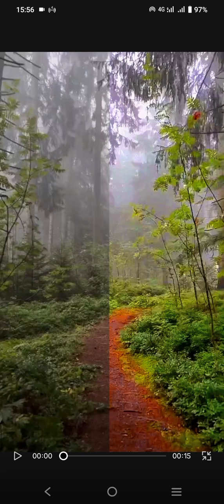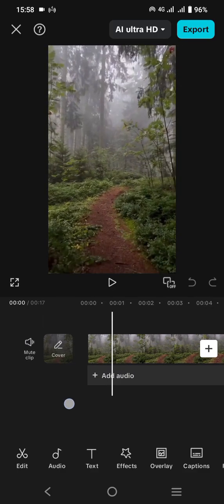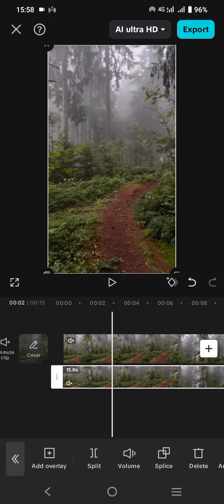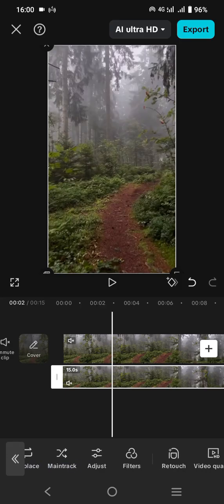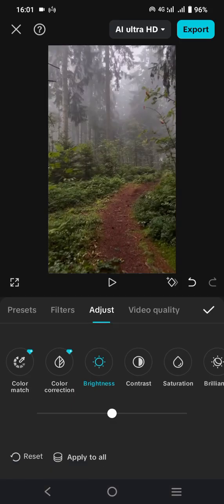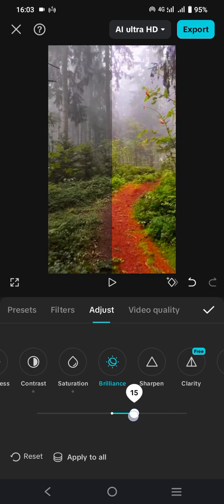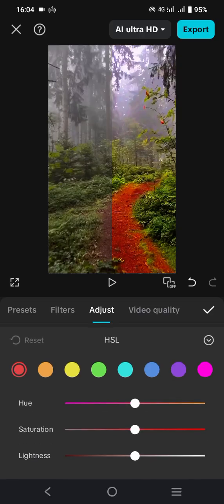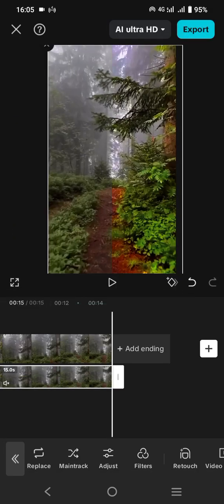😍❤️ How to enhance the video quality in Capcut | Capcut Video Editing Tutorial | Solution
This video will show you how to enhance the video quality in Capcut on the smartphone.